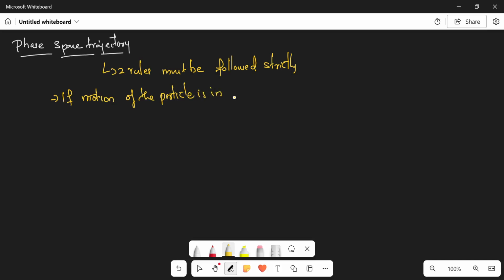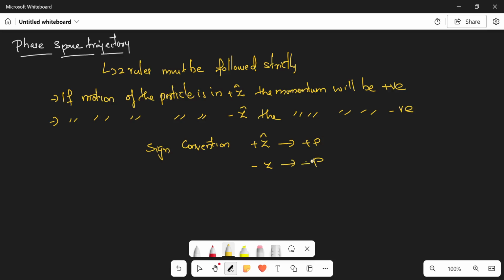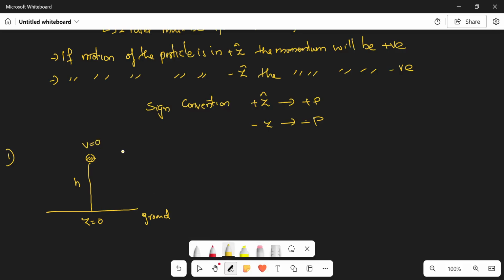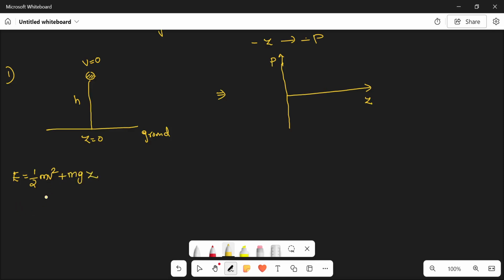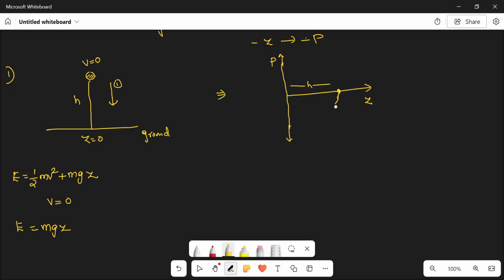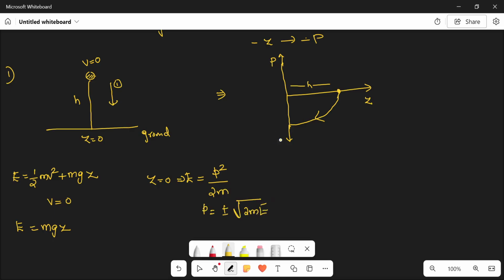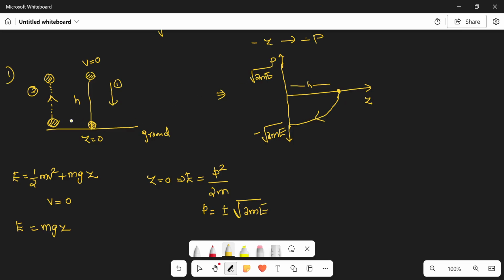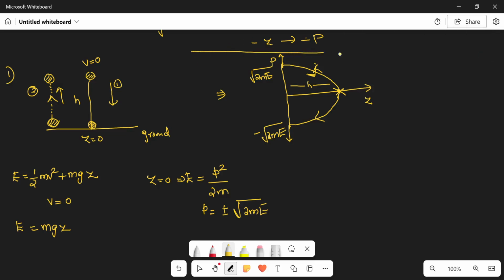Phase space diagram 1 (Eng)